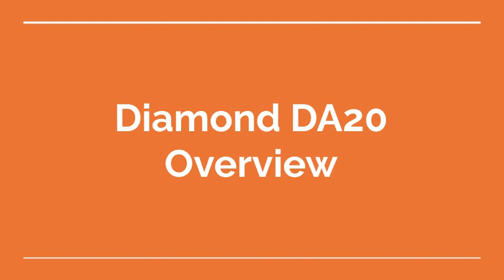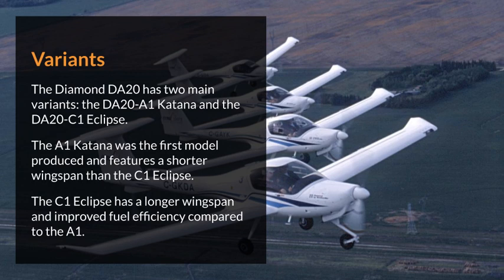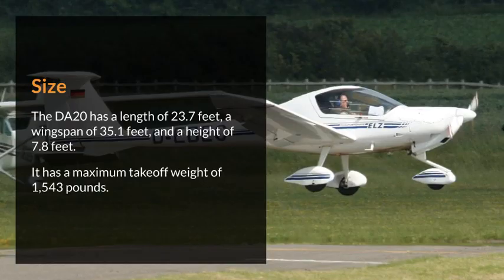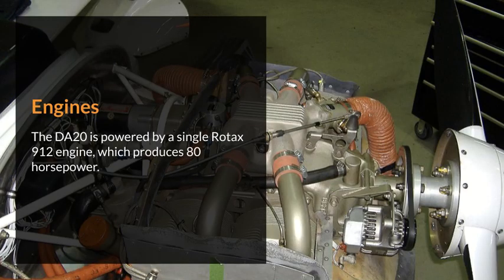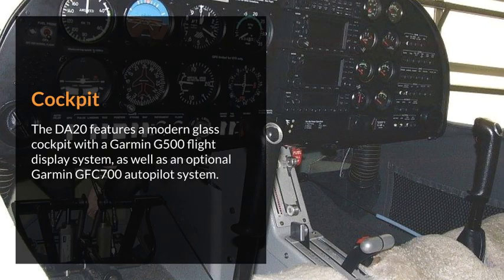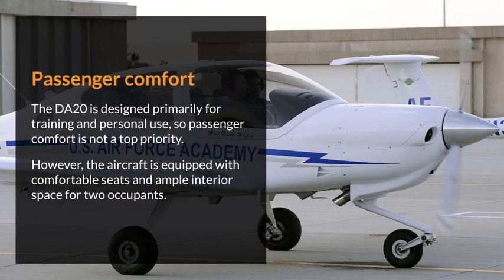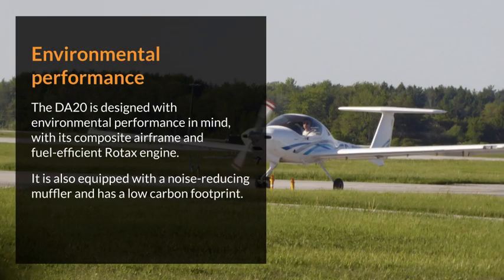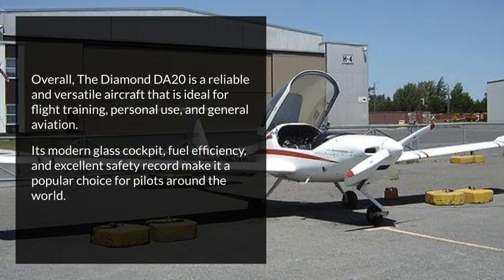Diamond DA20 Overview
The Diamond DA20 is a two-seat, single-engine light aircraft designed for training, personal use, and general aviation. Here is an overview of its features:

Variants:
The Diamond DA20 has two main variants: the DA20-A1 Katana and the DA20-C1 Eclipse. The A1 Katana was the first model produced and features a shorter wingspan than the C1 Eclipse. The C1 Eclipse has a longer wingspan and improved fuel efficiency compared to the A1.

Size:
The DA20 has a length of 23.7 feet, a wingspan of 35.1 feet, and a height of 7.8 feet. It has a maximum takeoff weight of 1,543 pounds.

Engines:
The DA20 is powered by a single Rotax 912 engine, which produces 80 horsepower.

Range:
The DA20 has a range of 600 nautical miles and a service ceiling of 14,000 feet.

Cockpit:
The DA20 features a modern glass cockpit with a Garmin G500 flight display system, as well as an optional Garmin GFC700 autopilot system.

Safety:
The DA20 has a reputation for being a safe and reliable aircraft, with an excellent safety record. It features a crash-resistant composite airframe, and the cockpit is designed to protect the pilot and passenger in the event of a crash.

Passenger comfort:
The DA20 is designed primarily for training and personal use, so passenger comfort is not a top priority. However, the aircraft is equipped with comfortable seats and ample interior space for two occupants.

Environmental performance:
The DA20 is designed with environmental performance in mind, with its composite airframe and fuel-efficient Rotax engine. It is also equipped with a noise-reducing muffler and has a low carbon footprint.

Overall:
The Diamond DA20 is a reliable and versatile aircraft that is ideal for flight training, personal use, and general aviation. Its modern glass cockpit, fuel efficiency, and excellent safety record make it a popular choice for pilots around the world.